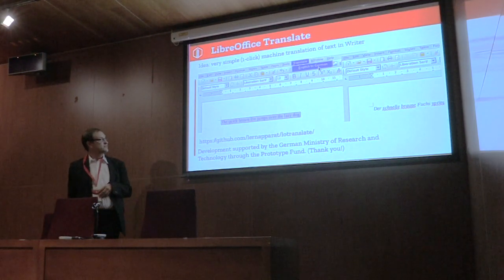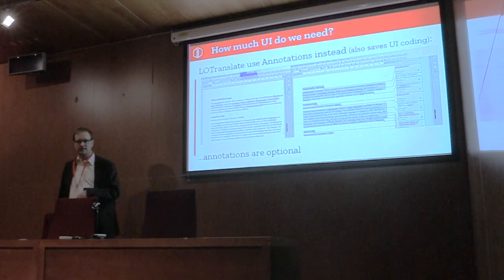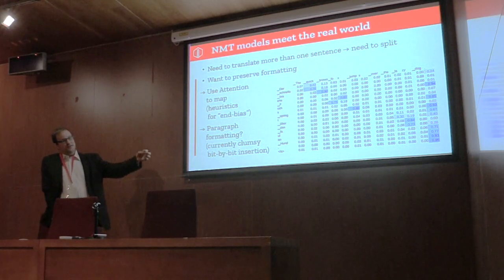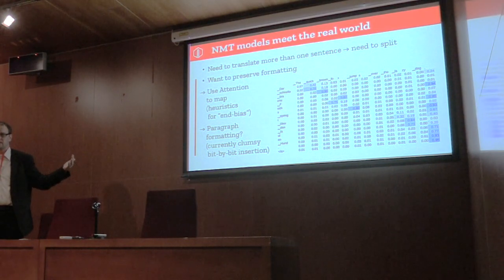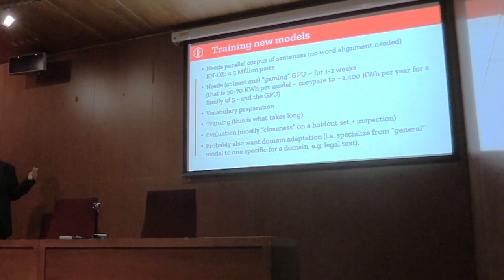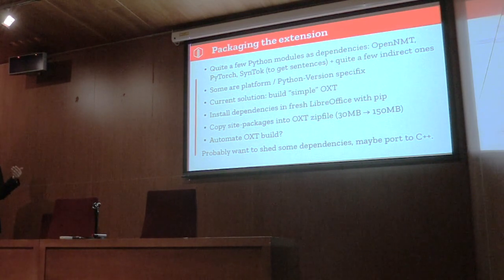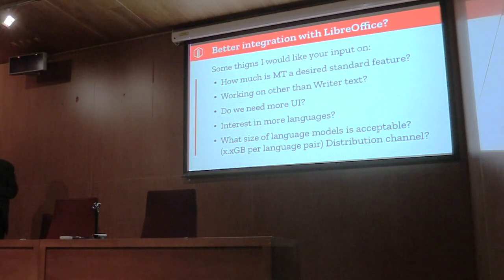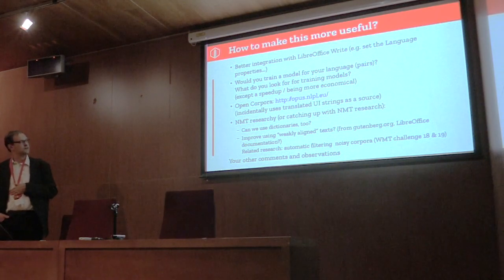LibreOffice Conference 2019 – Neural Machine Translation for LibreOffice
A presentation from the LibreOffice Conference 2019 in Almeria, Spain. Presenter: Thomas Viehmann. (For better audio, use headphones.)